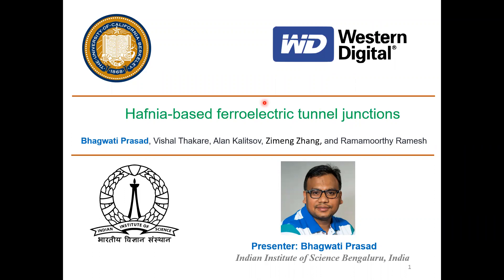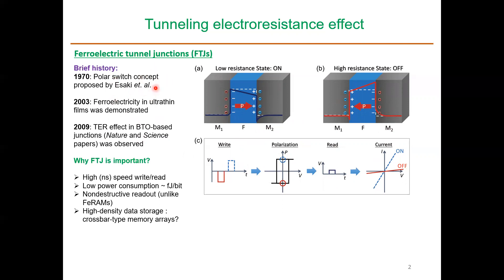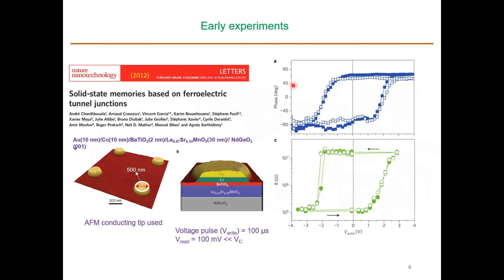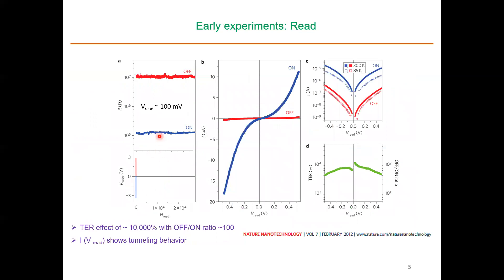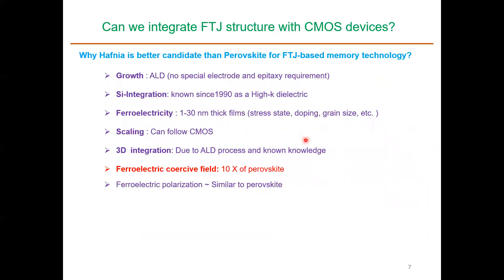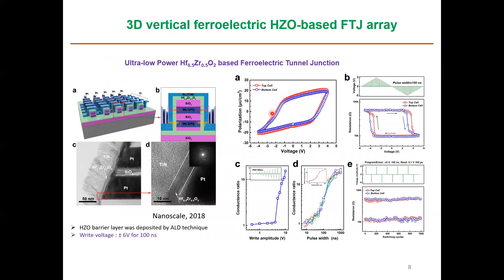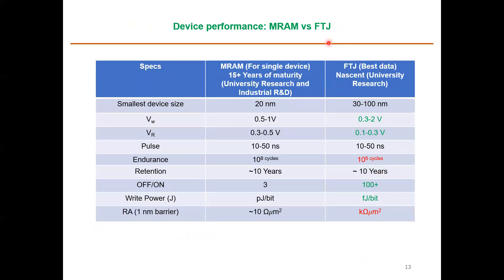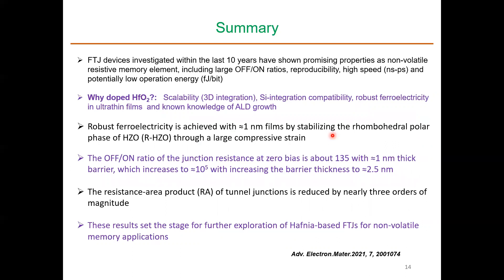Hafnia-based ferroelectric tunnel junctions